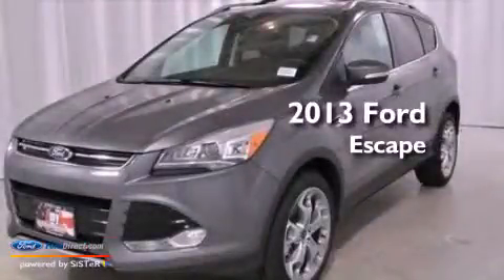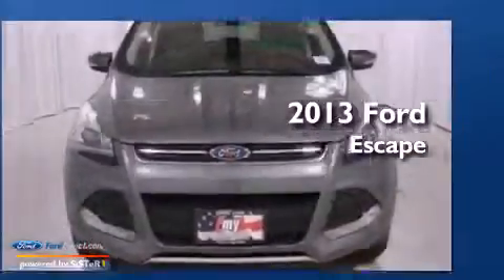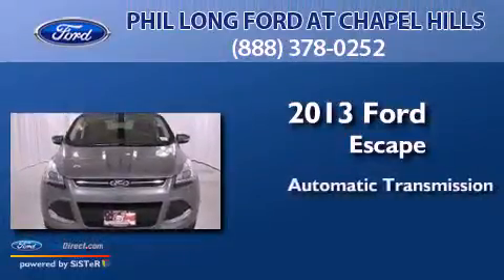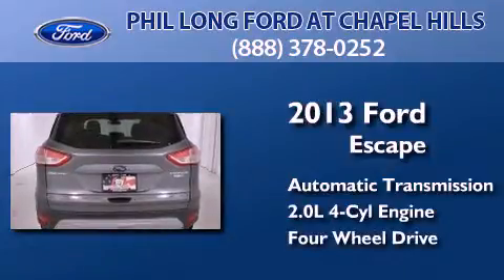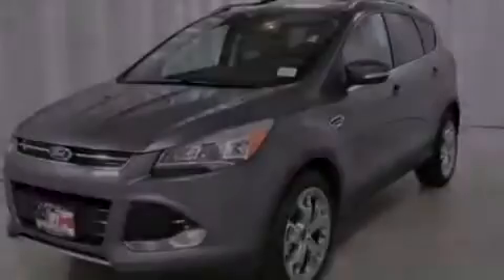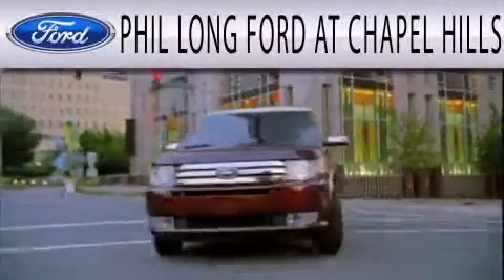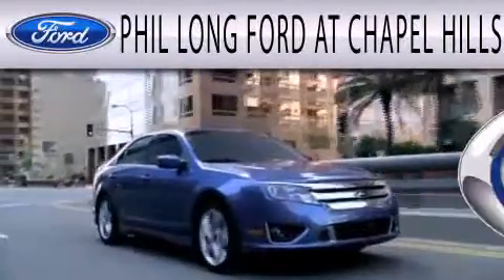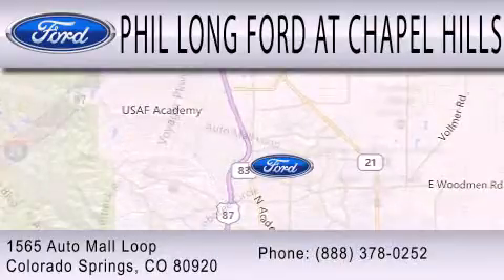2013 FORD ESCAPE Colorado Springs CO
Year : 2013
 Make : FORD
 Model : ESCAPE
 Engine : 2.0L I4 16V GDI DOHC TURBO
 Trans . : 6-SPEED AUTOMATIC
 Exterior : STERLING GRAY METALLIC

 Interior : CHARCOAL BLACK
 Stock : 63129